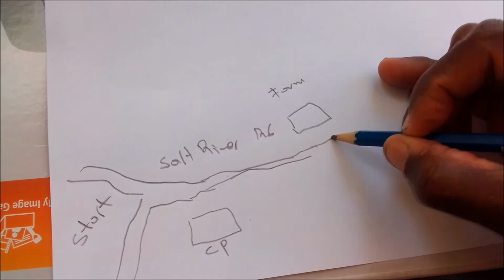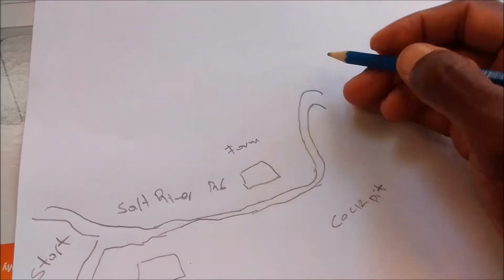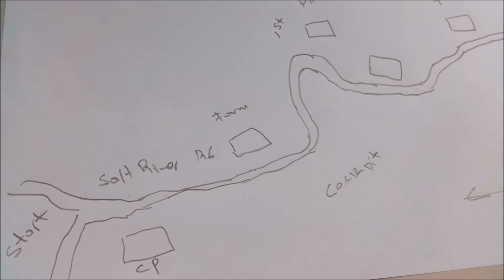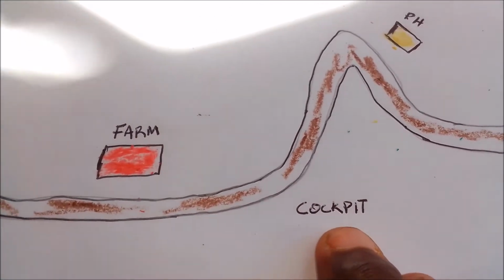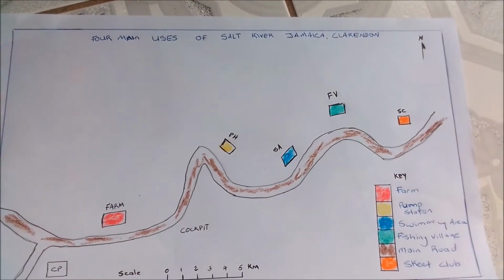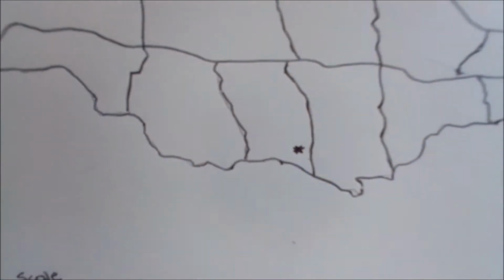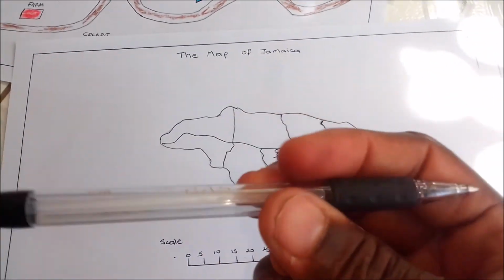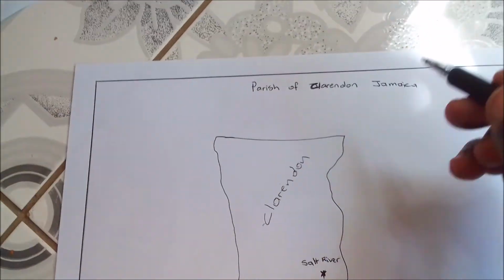PREPARING YOUR SKETCH MAP SUBMISSIONS FOR CSEC CXC GEOGRAPHY PROJECT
SKECTH MAP AND GEOGRAPHY

CSEC CXC Geography syllabus outlines all the steps needed so as to successfully pass the external examination sitting. This share highlights the paradigm in which all location maps for all CSEC CXC geography projects should be done. This share highlight the principles involve in sketch maps, the five key elements of a map and how you should outlay your CSEC CXC geography map.

Sketch maps are simple drawings of the landscape. They show things that are sometimes hidden in photographs or maps, eg the impact of tourists on a landscape. Sketch maps may be shown as a bird's-eye view or as a drawing of the horizon. They can be drawn whilst on fieldwork or from a photograph.